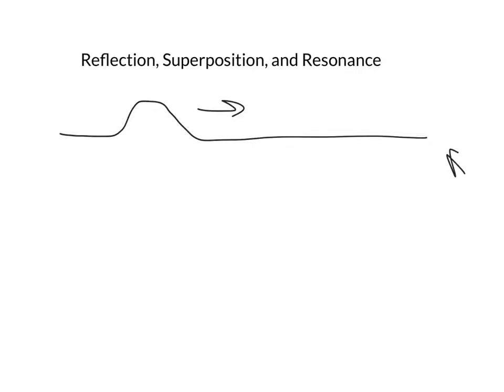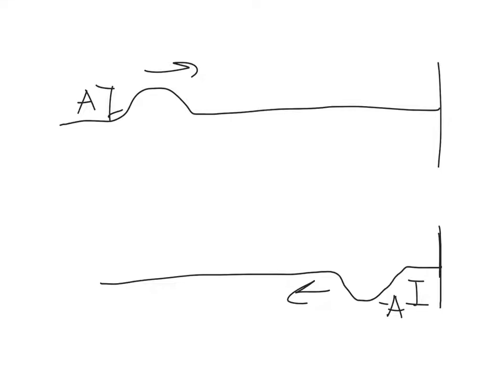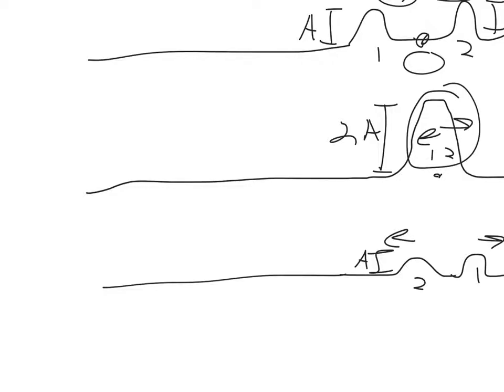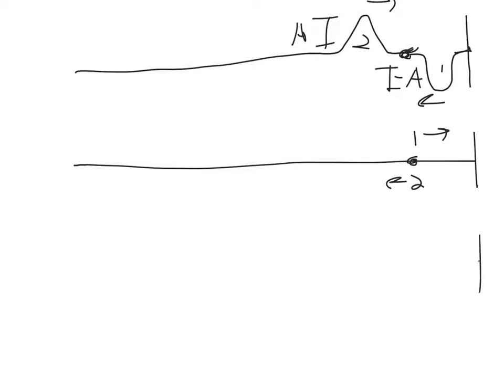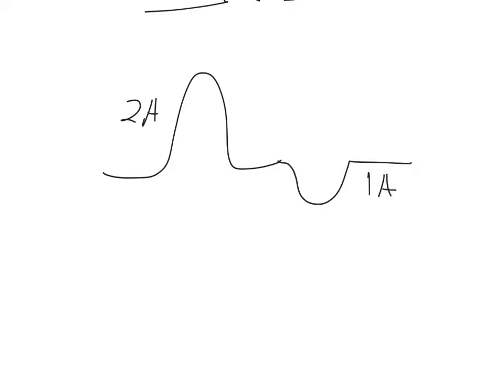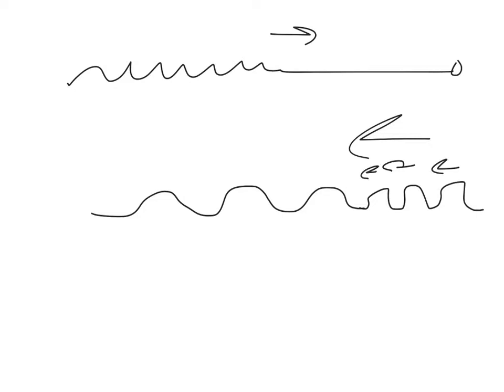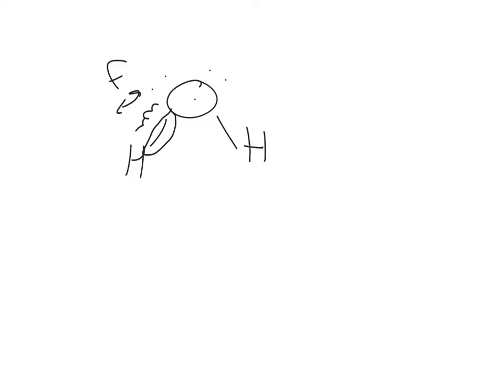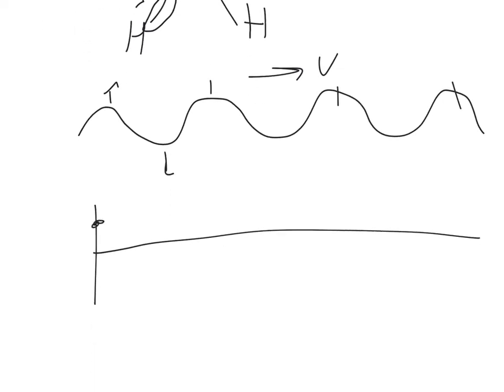Reflection, Superposition, and Resonance